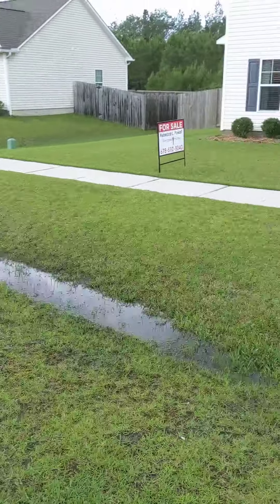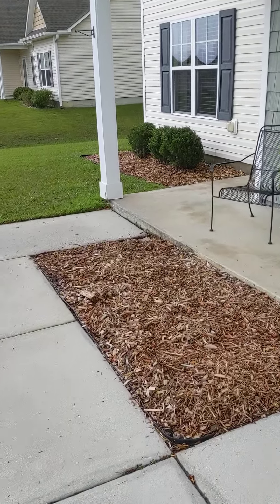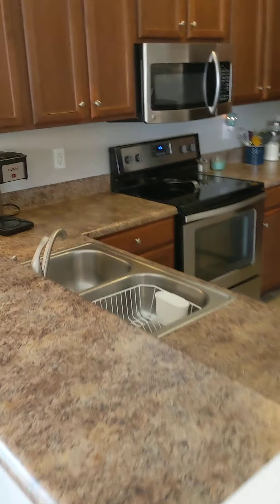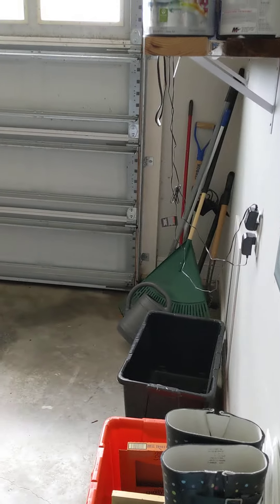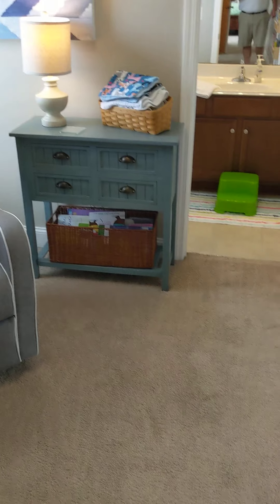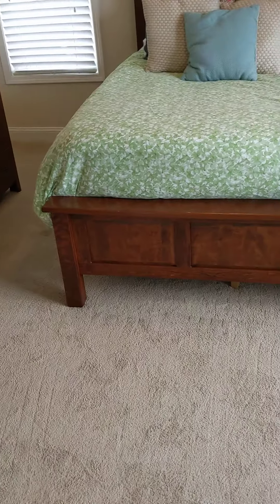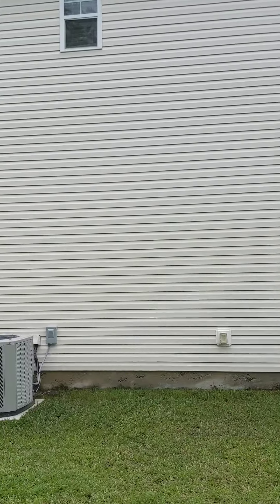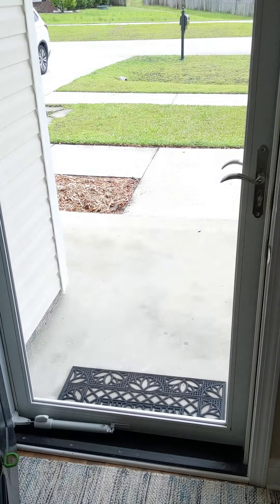319 Topaz Drive